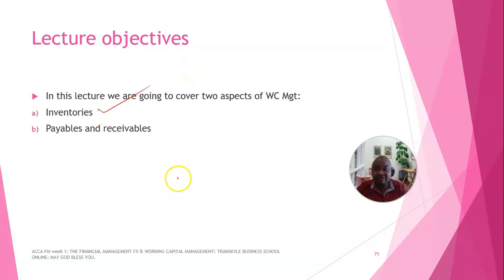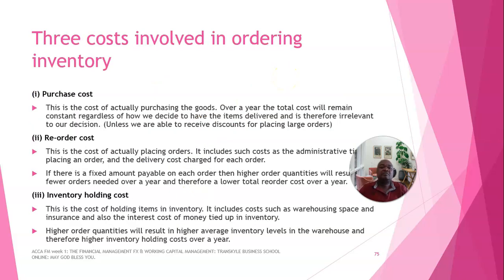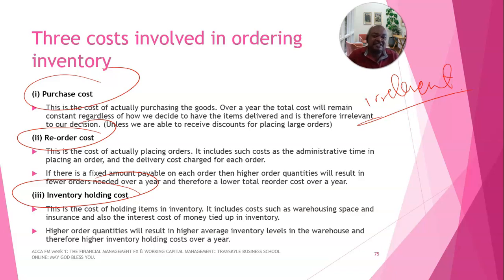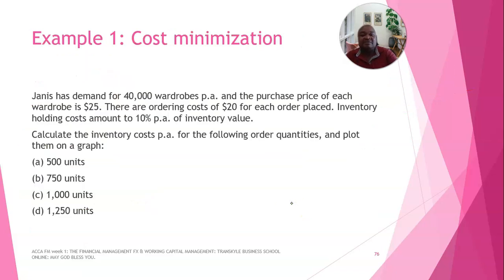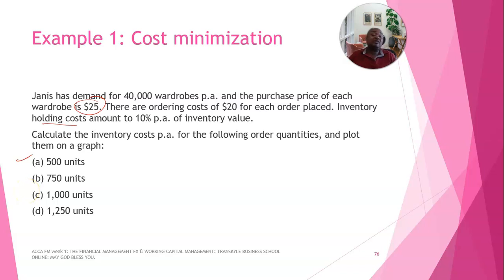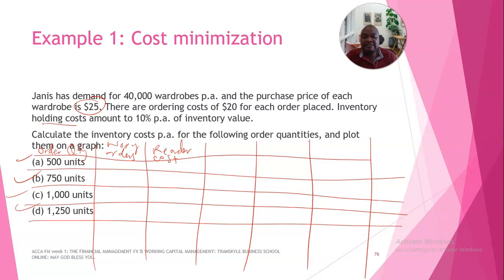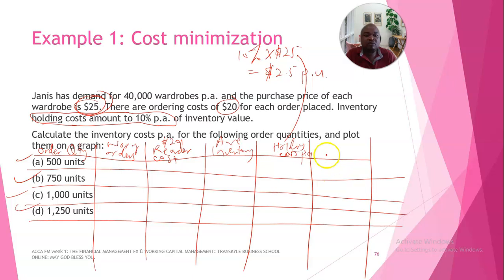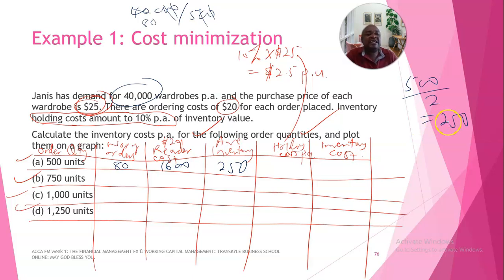ACCA FM Week 1 [Vid 6] | Working Capital Management Part B | Introduction to Inventory Management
Improve your Working Capital Management skills in this video. Thank You.